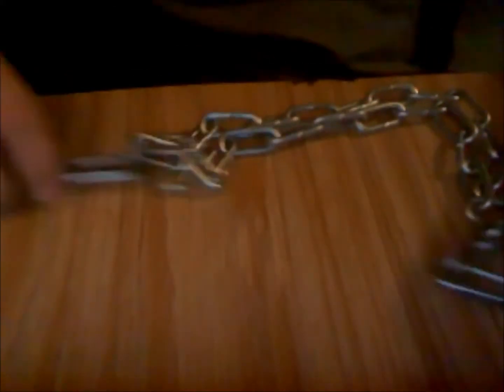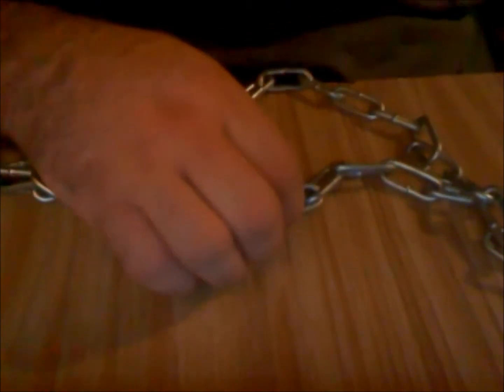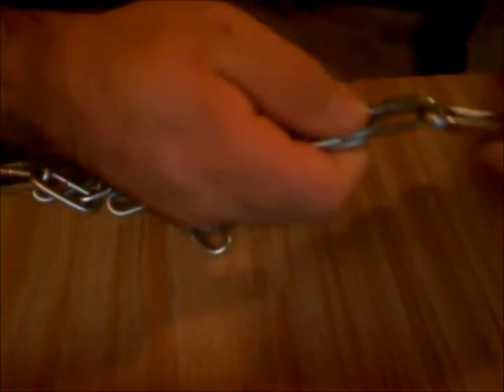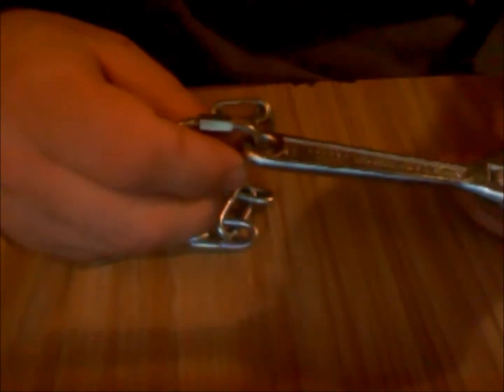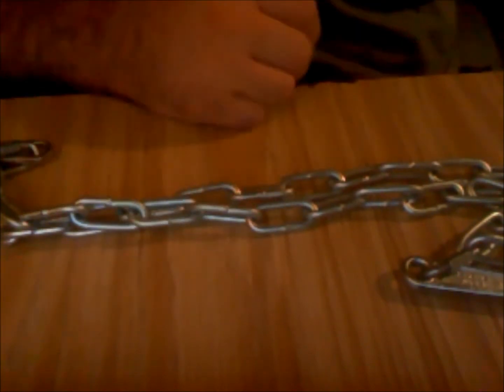From manrikigusari to spear to nunchaku type flail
Harpmaker44 gave a comment on the last spear video that gave me an idea... So, Brother this one is for you. :)